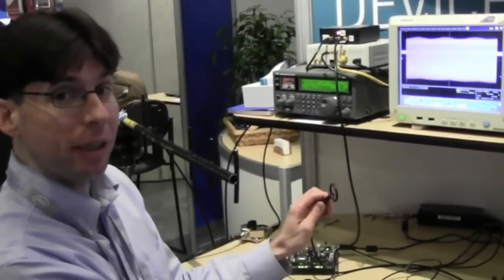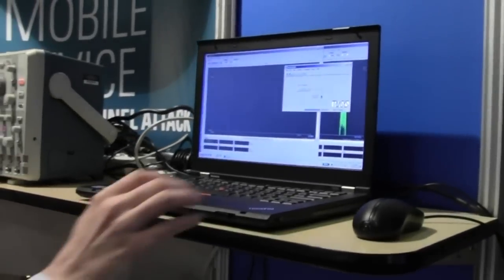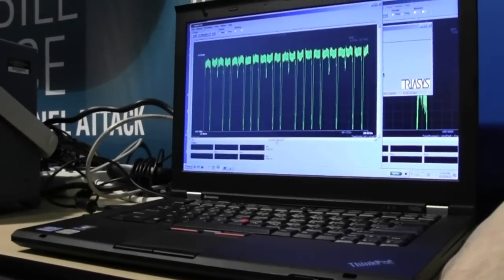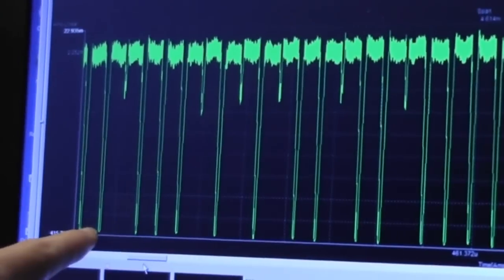PapiTV: Interview with Jeremy Cooper - Rambus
PapiTV presents: Interview with Jeremy Cooper. Jeremy is the principal engineer at Cryptography Research, which is a division of Rambus.